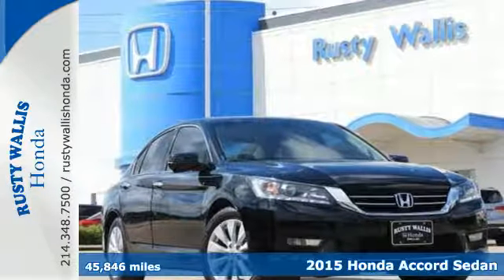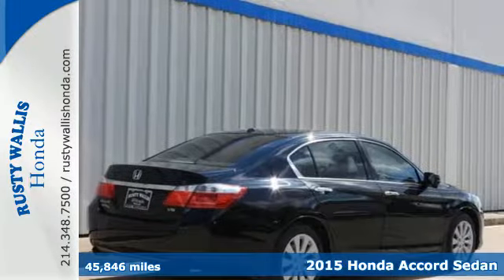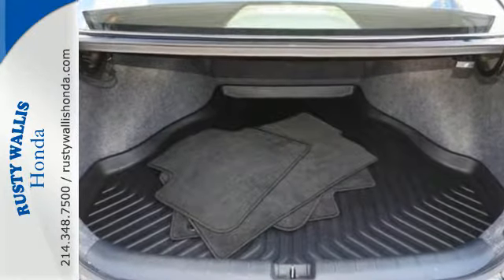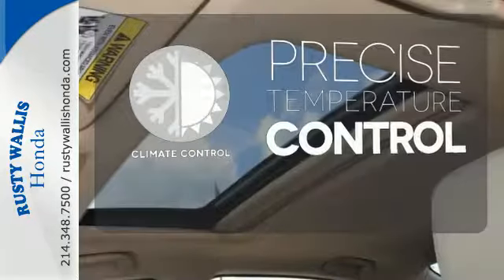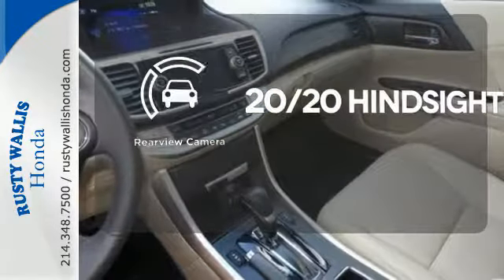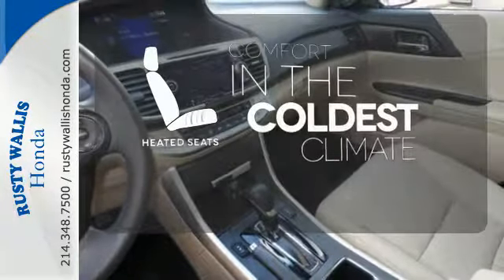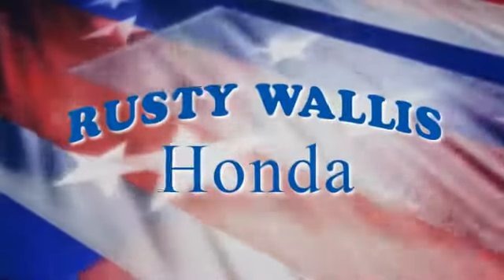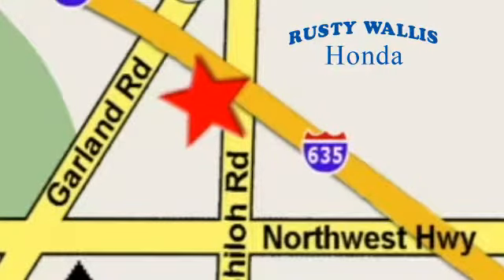2015 Honda Accord Sedan Dallas TX Fort Worth, TX 171108A - SOLD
Year: 2015
Make: Honda
Model: Accord Sedan
Trim: EX-L
Engine: 6 Cyl - 3.5 L
Transmission: Automatic
Color: Crystal Black Pearl
Interior: Gray
Mileage: 45846
Stock #: 171108A
VIN: 1HGCR3F80FA001560

Address:
12277 Shiloh Road